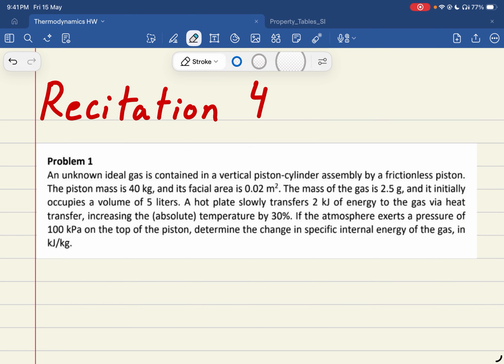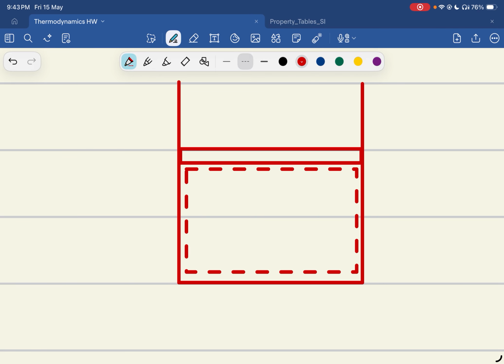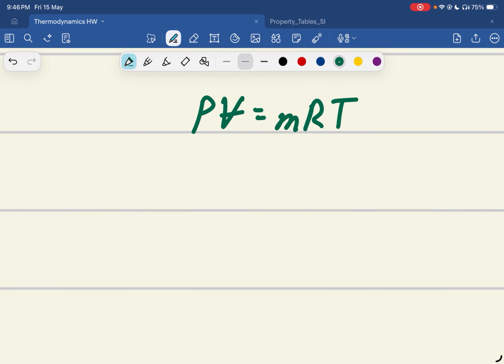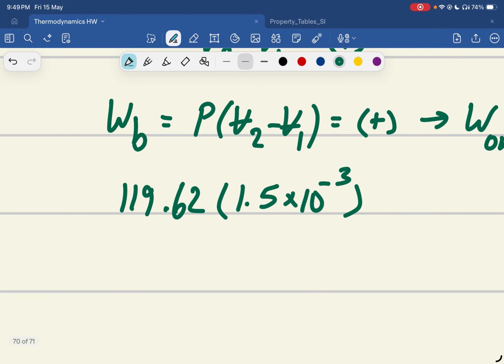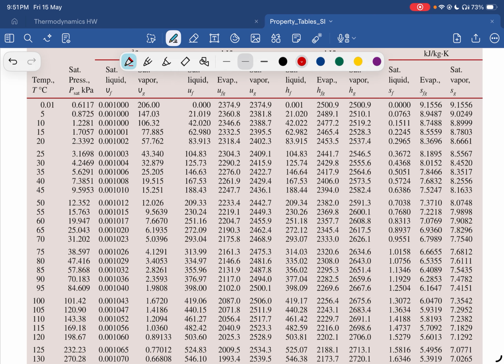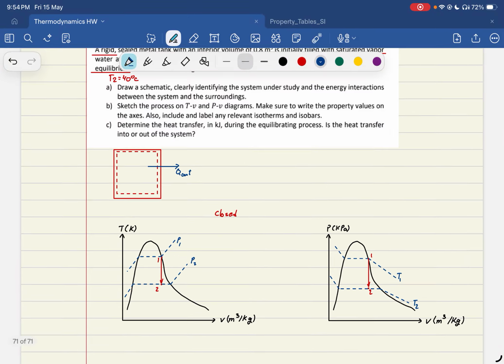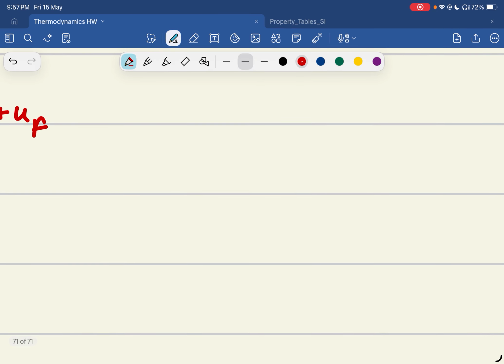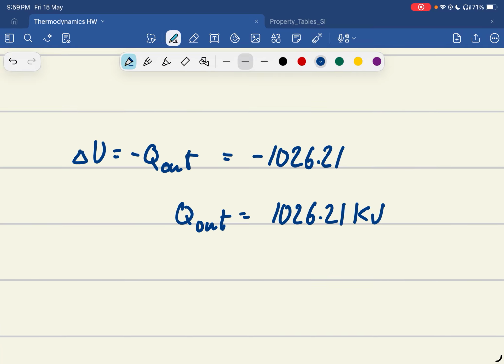Summer Recitation 4 Questions 1&2